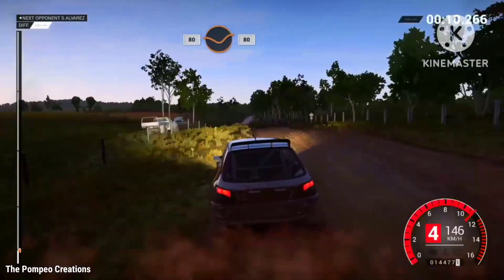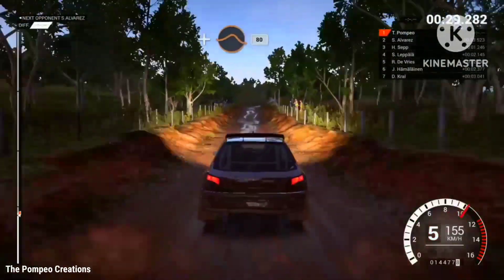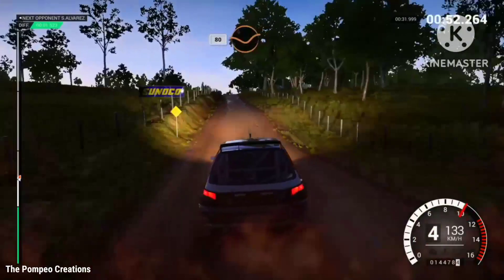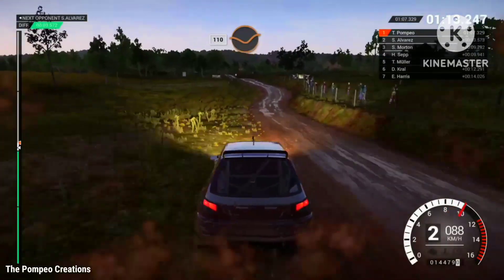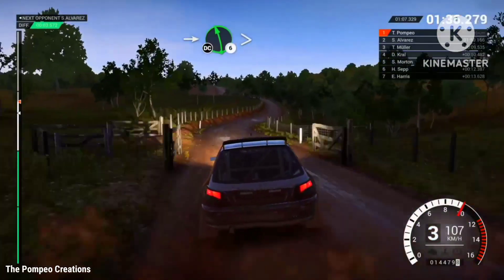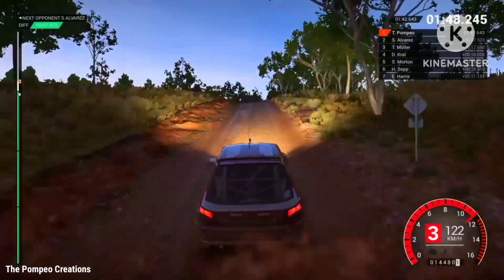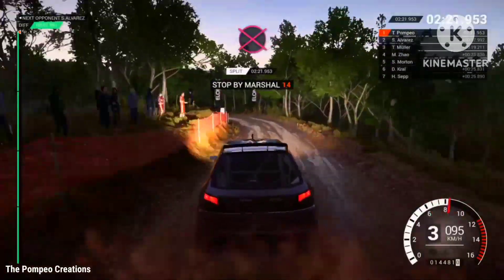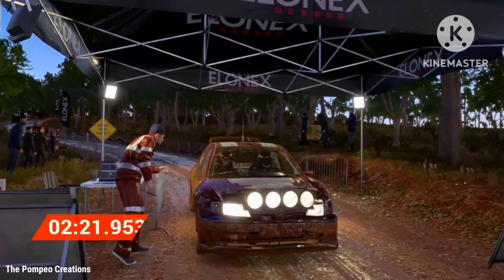THE PERFECT DIRT TRACK! #29 - Peugeot - DIRT 4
HI EVERY ONE I AM LUCA'S ,THANKS FOR WATCHING, IN THIS  VIDEO  I'M ON THE DIRT 4 EP #29 MAYBE ON FASTEST DIRT TRACK WITH PEUGEOUT!...THANKS SO MUCH FOR YOUR FEEDBACK,  I HOPE  SO MUCH THAT ALL YOU LIKED OF THE  VIDEO ,IF YOU IS NEW HERE,WELCOME !!

CLICK TO WATCH AND HAVE FUN! ENJOY!

LUCAPOMPEOUFFICIALE

Follow the Instagram of my cousin

CHECK OUT THE PLAYLIST'S ON THE CHANNEL FOR ENJOY THE OTHER'S VIDEOS TOO